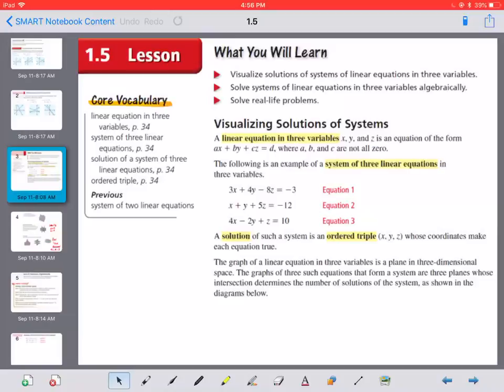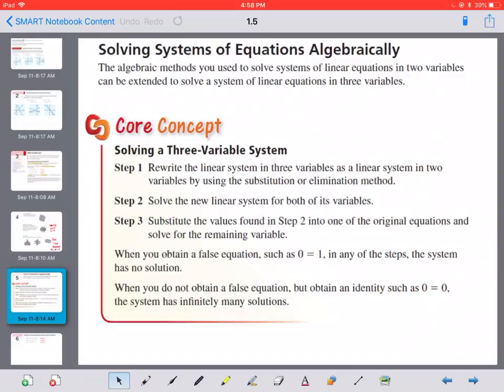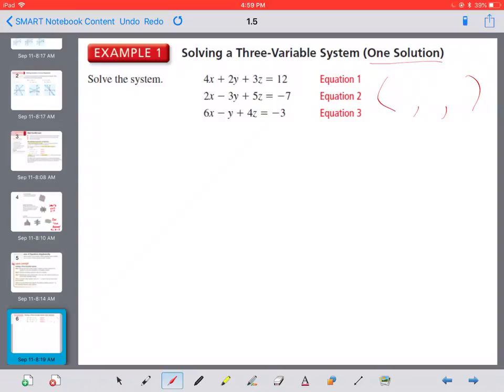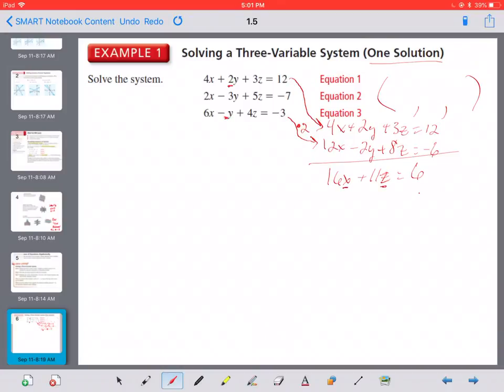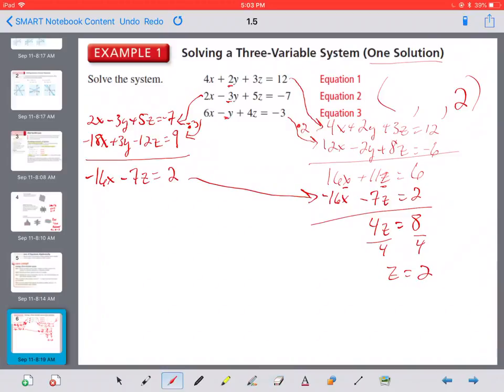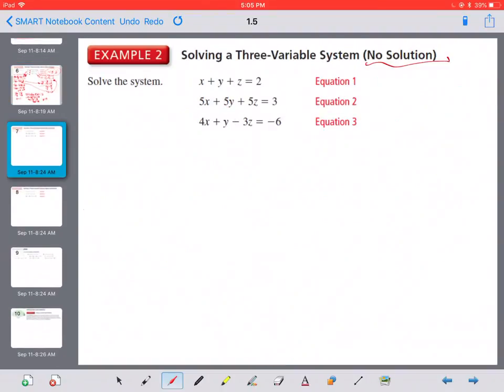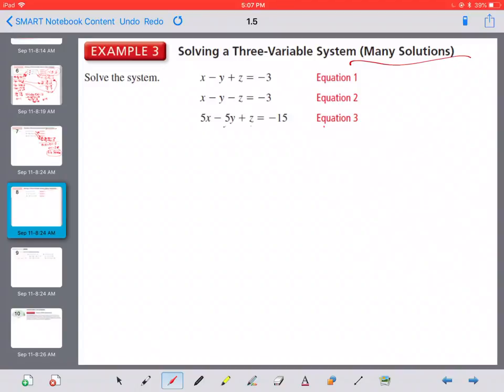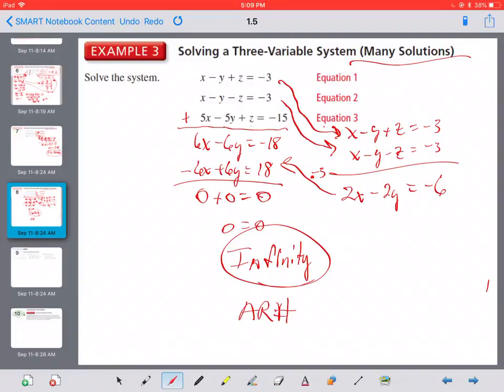Algebra 2 - 1.5b